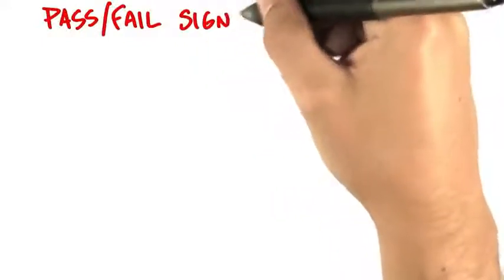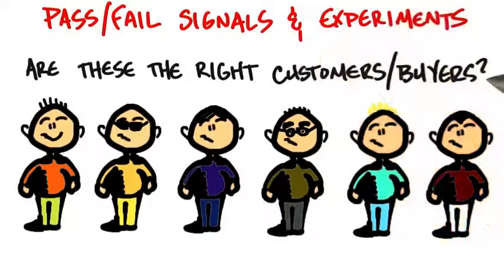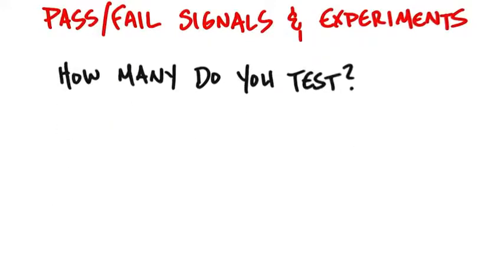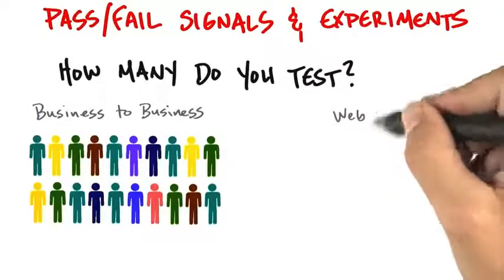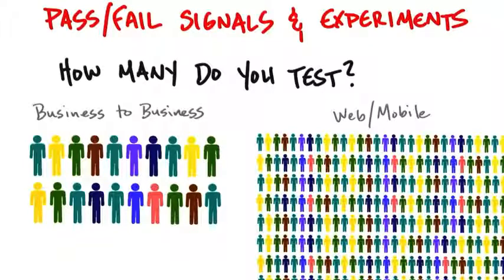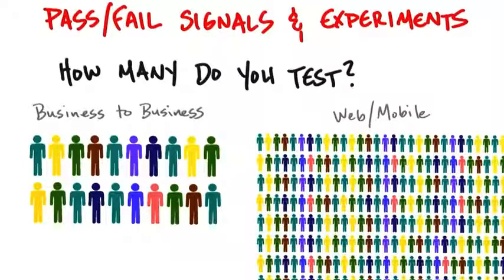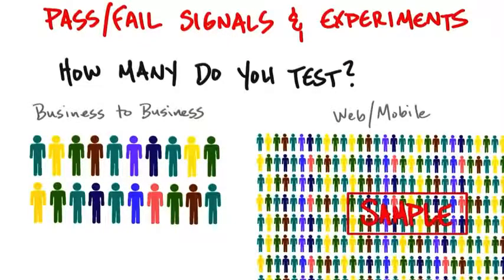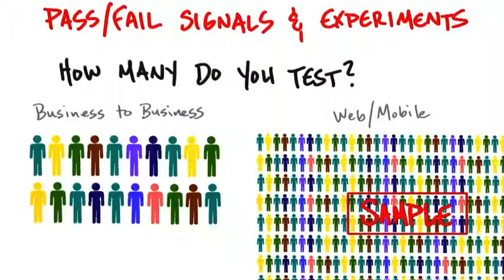B4 12 Signals And Experiments